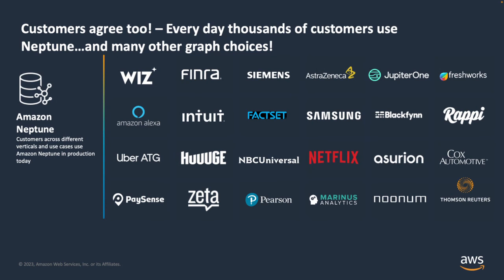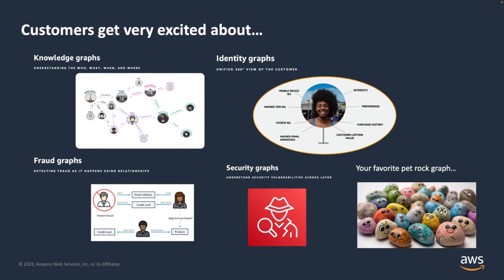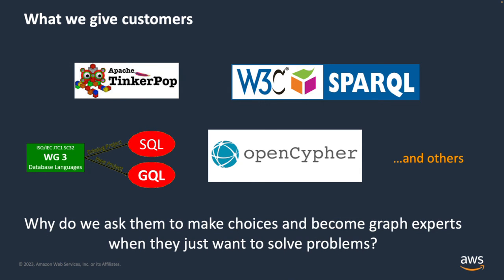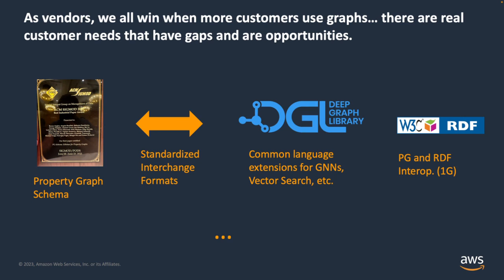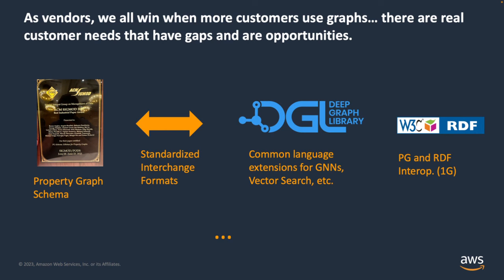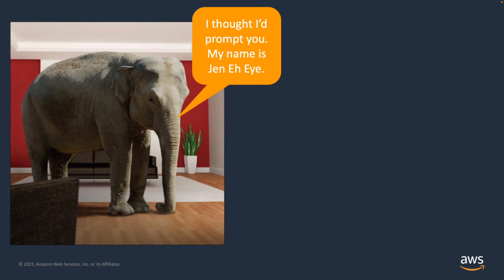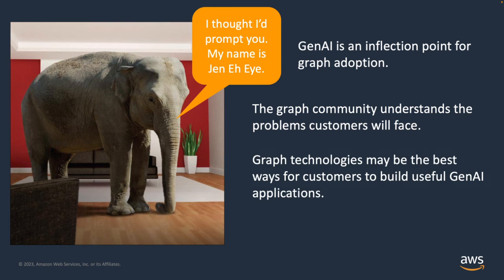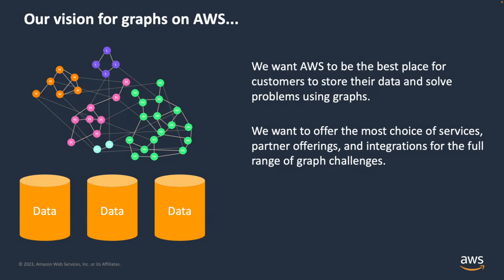Customers don’t want a graph database, so why are we still here? (16th LDBC TUC meeting)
Presenter: Brad Bebee (AWS)
Title: Customers don’t want a graph database, so why are we still here?